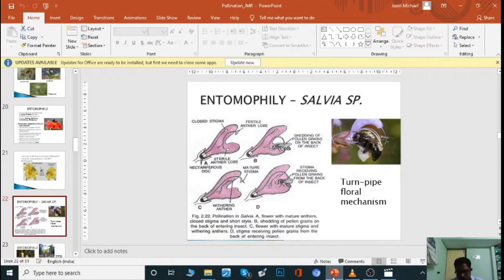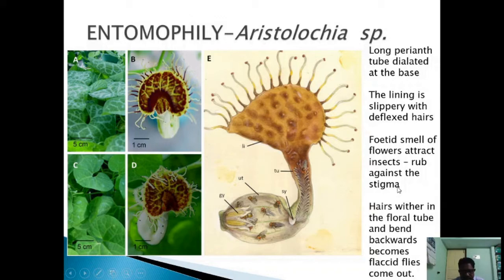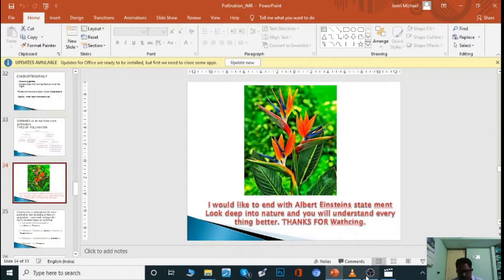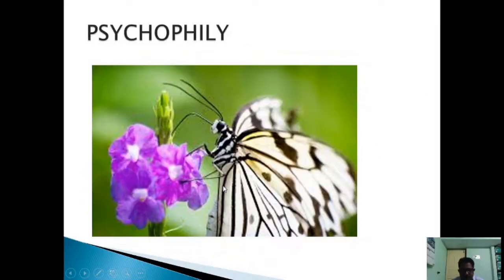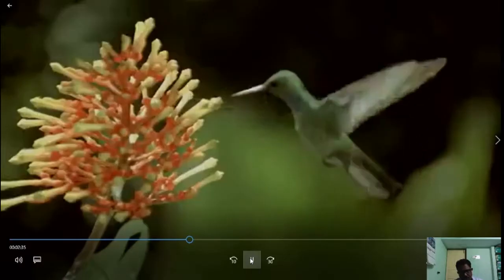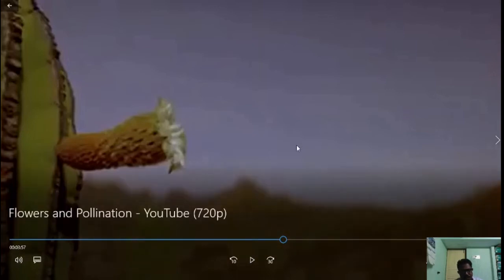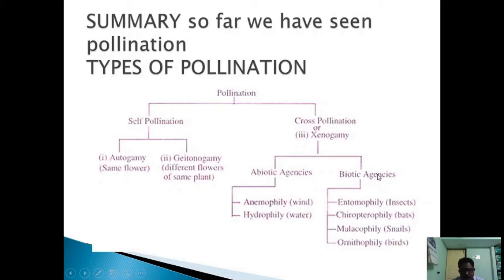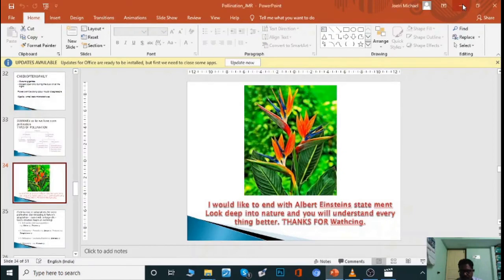Pollination Biology Part 3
This video lecture covers the various biotic agents for Cross Pollination with some fascinating videos adopted from TED talk by Louie Schwartzberg
(TED2011, The hidden beauty of pollination)